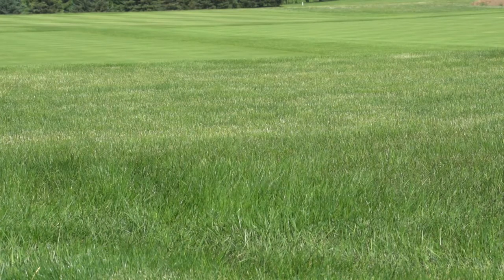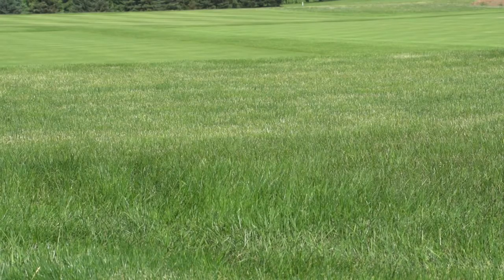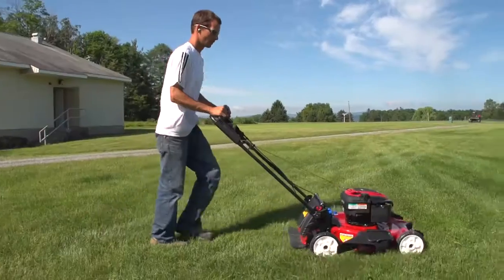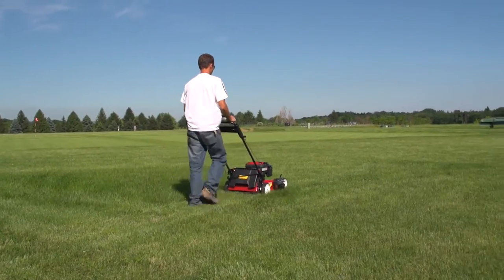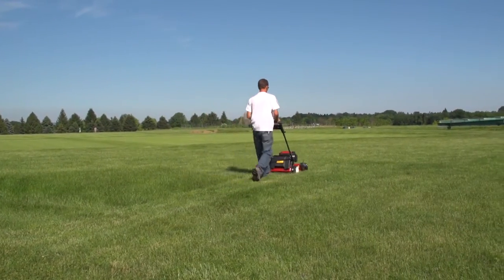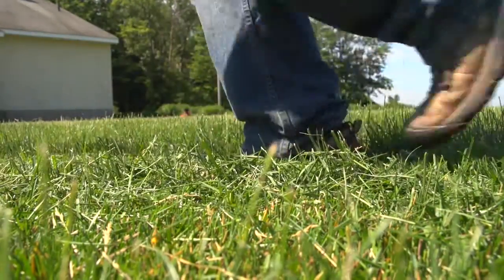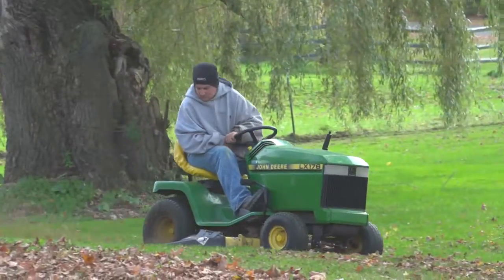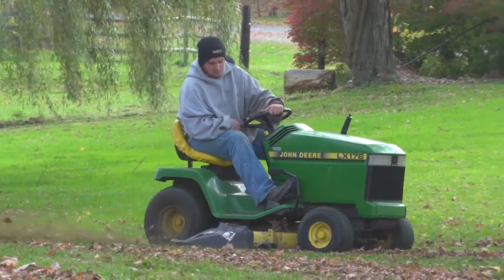Make Your Lawn an Attractive Environmental Asset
Cornell University turfgrass expert Dr. Frank Rossi provides an introduction to Lawn Care: The Easiest Steps To An Attractive Environmental Asset. It features expertise from Cornell University Turfgrass research team. Seven short how-to videos are key features. Additionally, photo galleries, interactive images and concise directions make it quick and easy to understand how to cultivate a healthy lawn that is an attractive environmental asset. Guidance is also provided on advanced lawn care including addressing problem areas and creating a new lawn. Details apply to lawns in places with growing conditions comparable to New York State. Connect with your local Cooperative Extension network to gather additional information for your specific growing region.